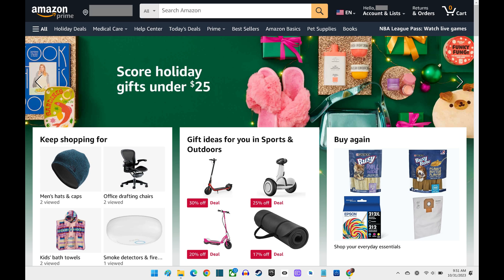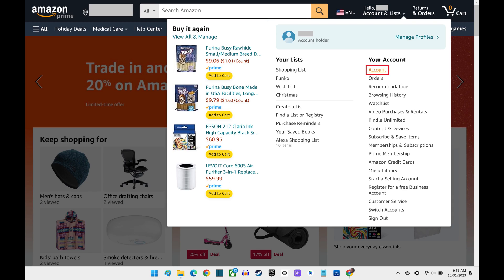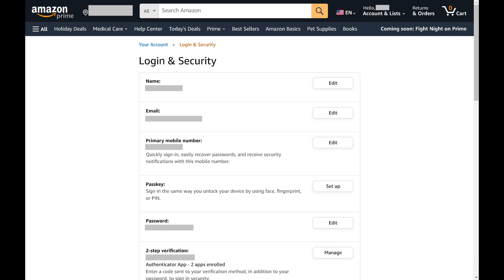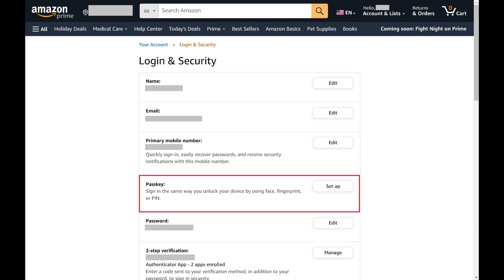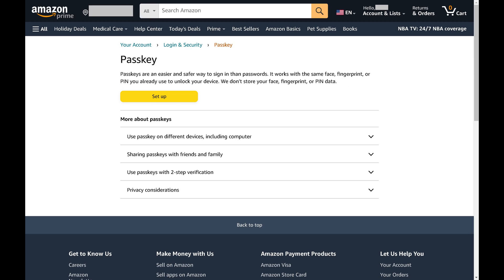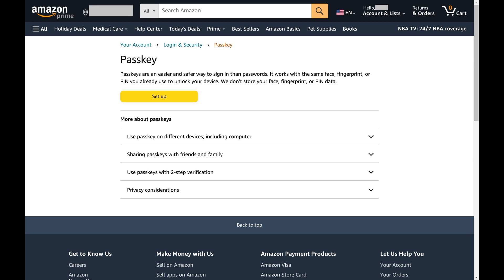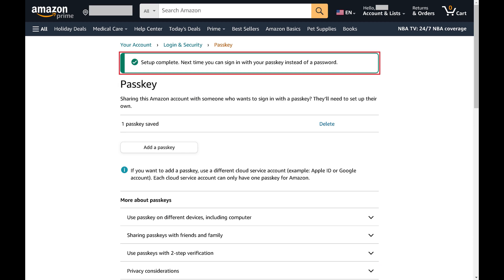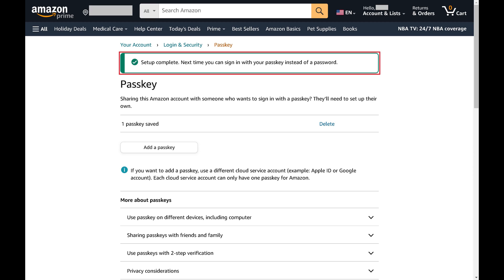How to Set Up a Passkey for Amazon Website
In this video I'll show you how to set up a passkey for the Amazon desktop website.

Timestamps:
Introduction: 0:00
Steps to Set Up a Passkey for Amazon Website: 0:37
Conclusion: 1:43

Video Transcript:
As we make more and more online transactions, it's crucial to secure our shopping accounts. Today, I'll guide you on setting up a passkey for the Amazon website, adding an extra layer of protection to your shopping adventures. The only catch is that you can only set up a passkey for the Amazon desktop site, and you can't set up a passkey yet for the Amazon mobile app.

Now let's walk through the steps to set up a passkey for the Amazon desktop website.

Step 1. Open a web browser and navigate to Amazon.com. Again, you can only set up a passkey for the Amazon desktop site, and you can't set up a passkey yet for the Amazon mobile app.

Step 2. Click to expand "Accounts and Lists" at the top of the screen, and then click "Account" in this menu. The Your Account screen is shown.

Step 3. Click "Login and Security." The Login and Security screen is displayed.

Step 4. Find the Passkey section, and then click "Set Up" in that section. The Passkey screen is shown.

Step 5. Click "Set Up." At that point you'll be prompted to validate your computer pin, fingerprint, or face ID. After you enter the requested information you'll see a note that your setup is complete. Going forward you'll use your passkey to access Amazon on that specific device and you'll no longer have to worry about entering your Amazon password.